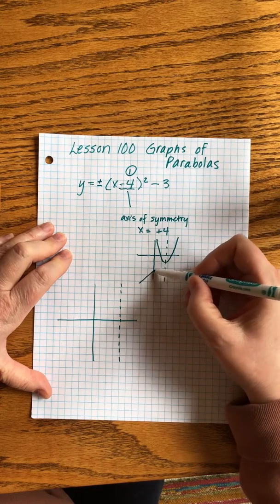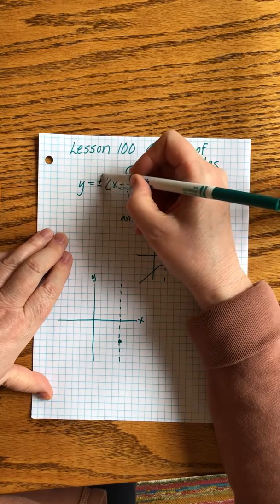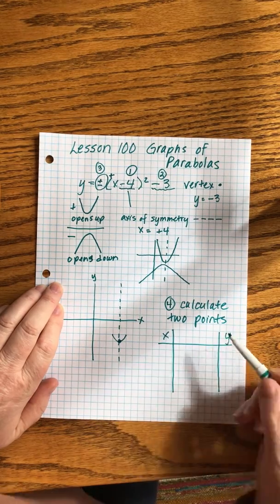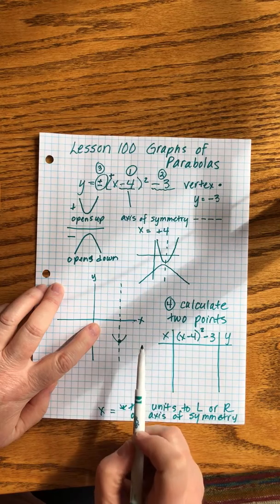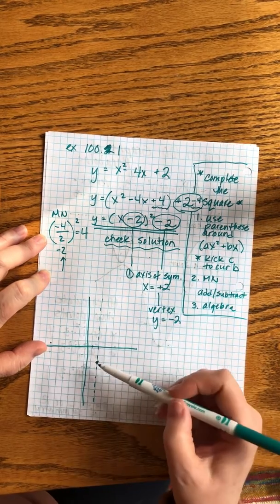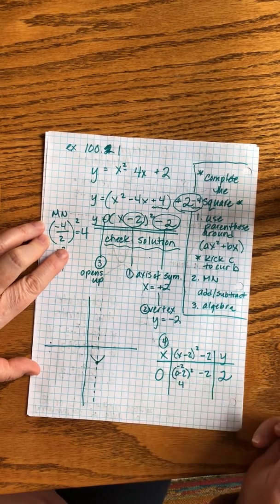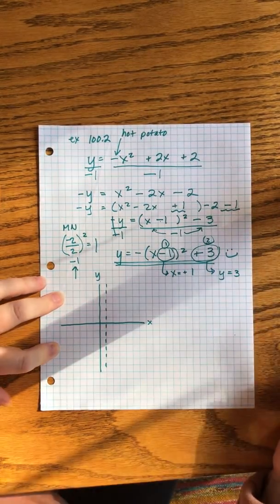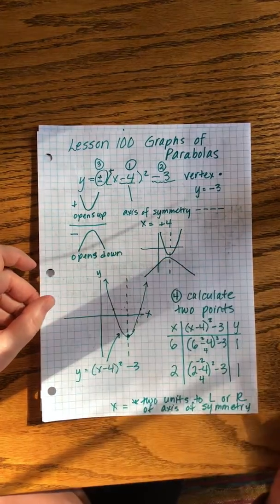Saxon Algebra 2 | Lesson 100